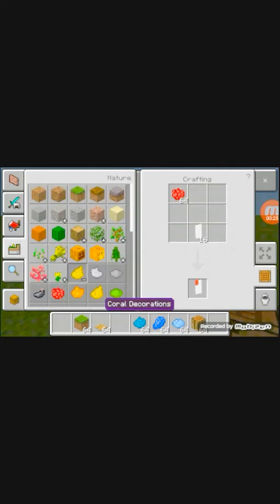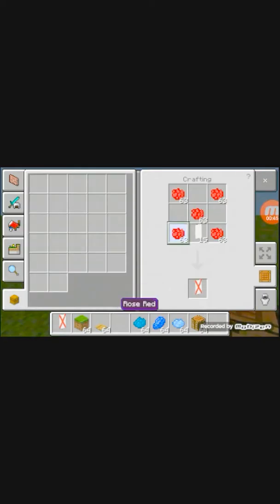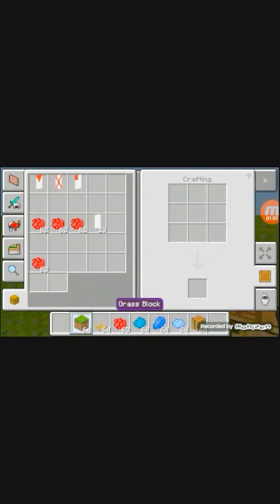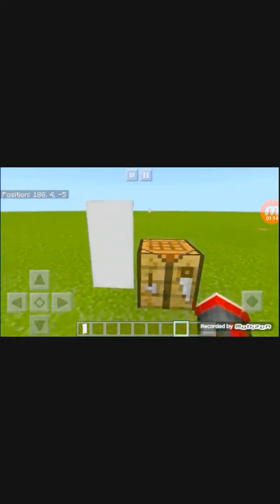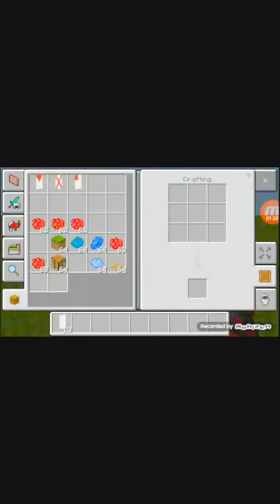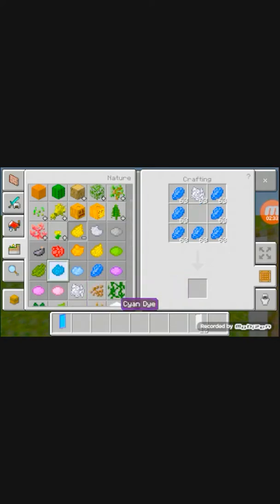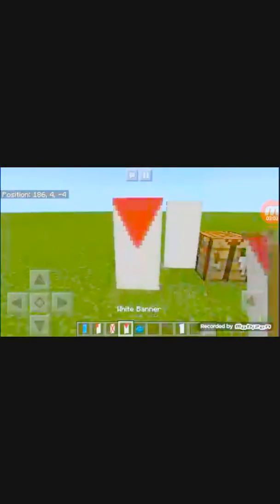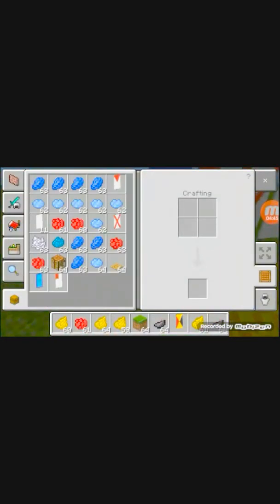Banner dising tutor